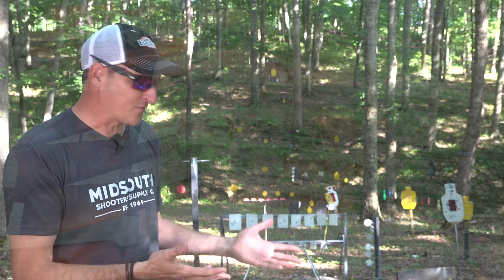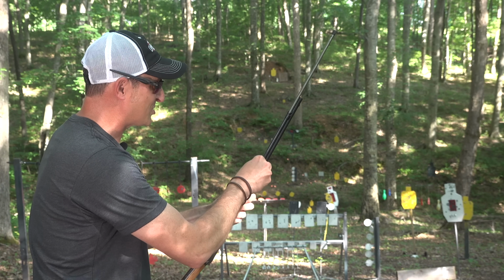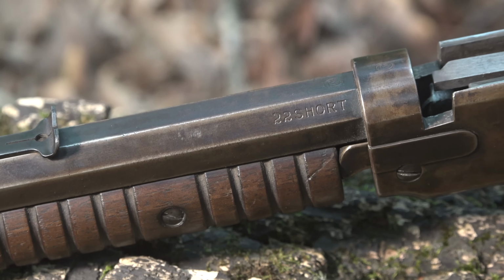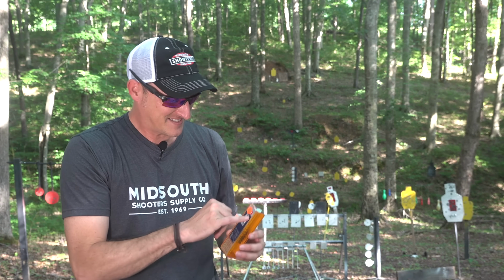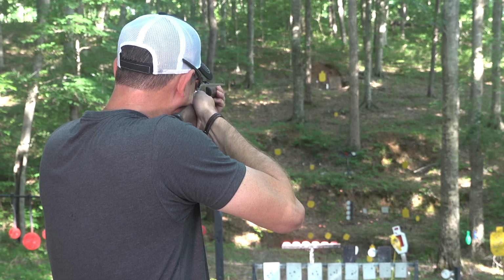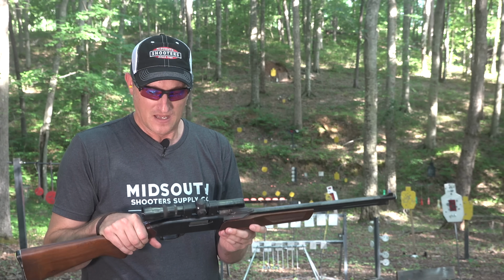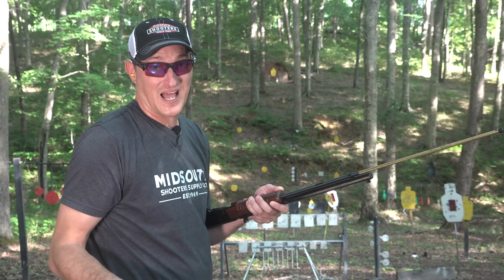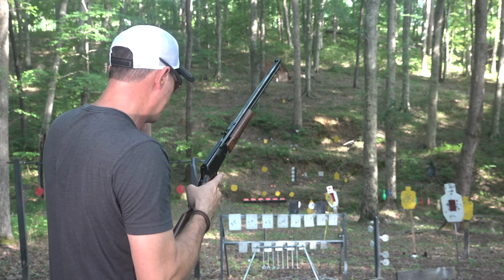PUMP-ACTION RIMFIRE EXTRAVAGANZA!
Want to learn more about firearms? SDI.edu